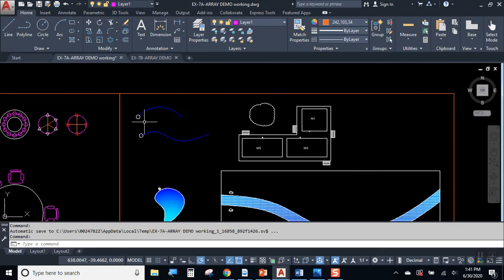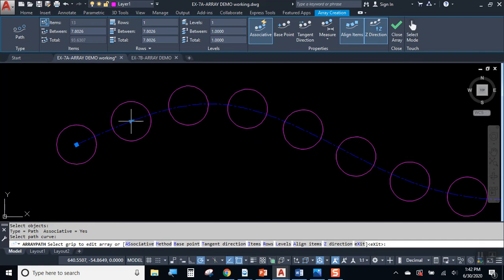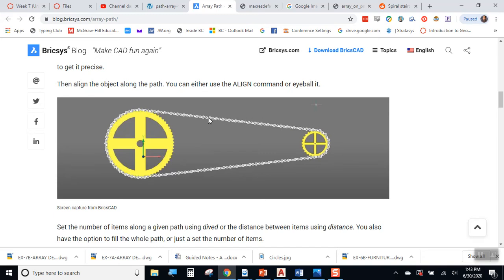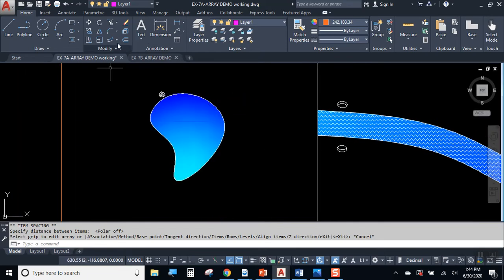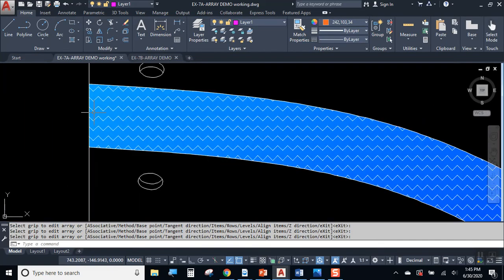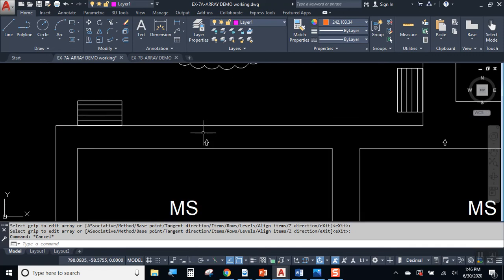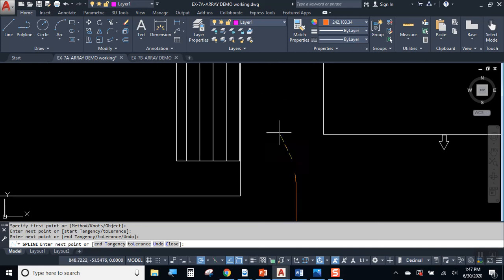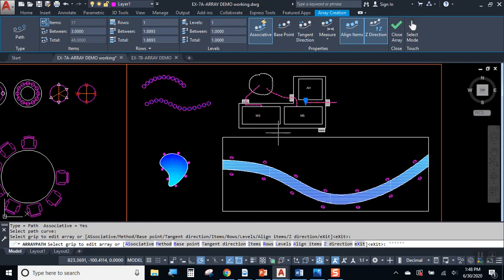B12 UNIT 15 C